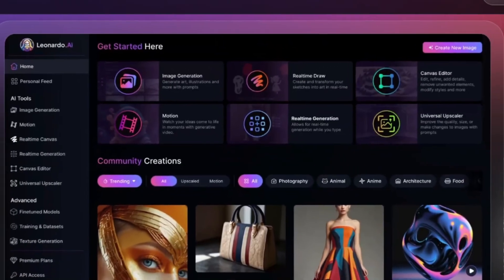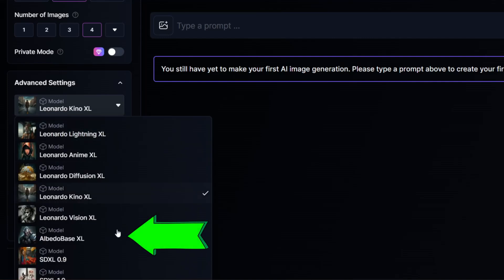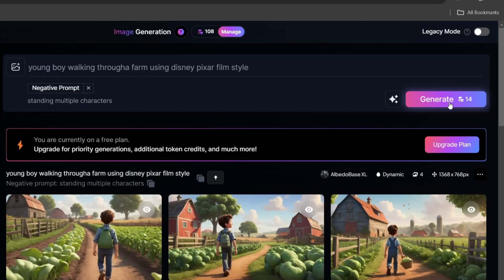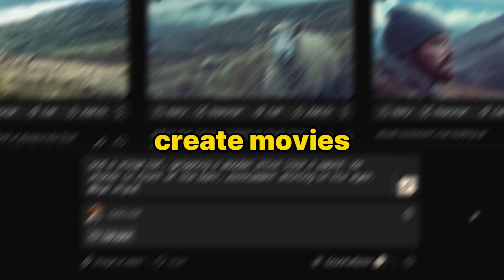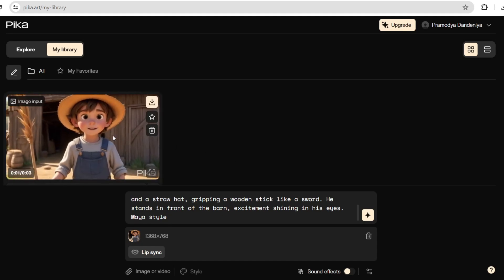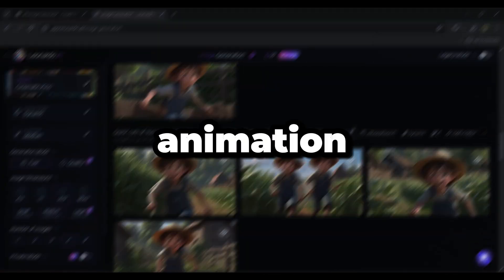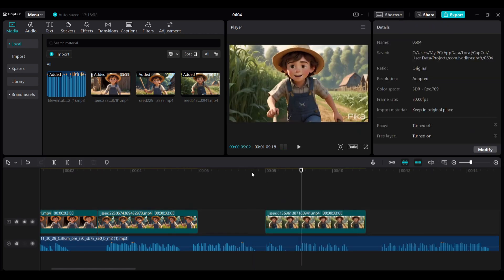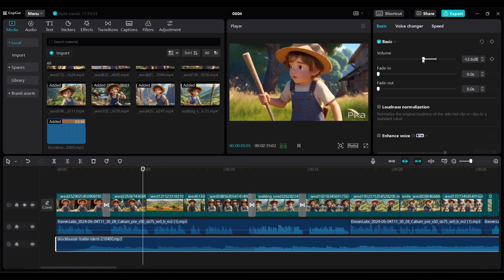How to Make AI Generated Disney Pixar Animations for FREE | Text to Video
Say goodbye to expensive software – with HitPaw Video Converter, you can Create impressive AI graphics right from your Laptop or PC

In this tutorial, learn how to create AI-generated Disney Pixar animations for free using text-to-video technology. Follow along as we explore the process of generating unique and creative animations inspired by Disney and Pixar films. Unleash your creativity and bring your imagination to life with these simple steps in creating stunning animated content.